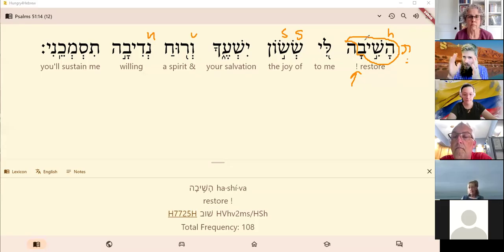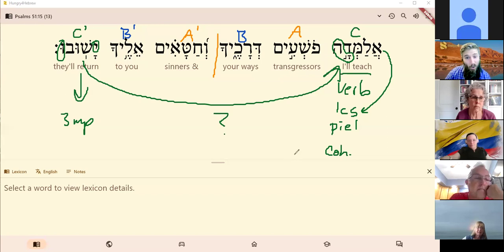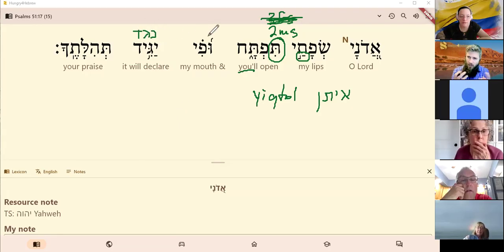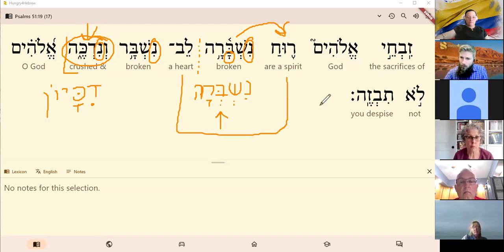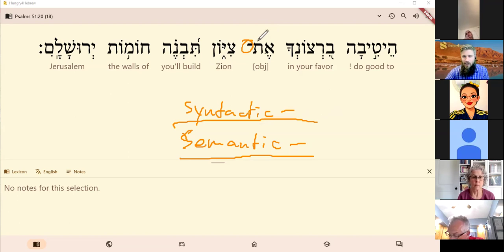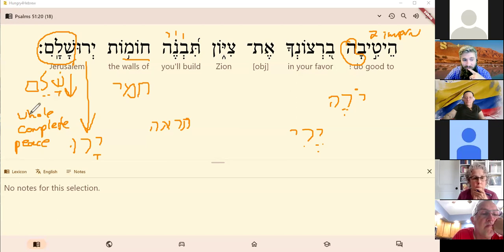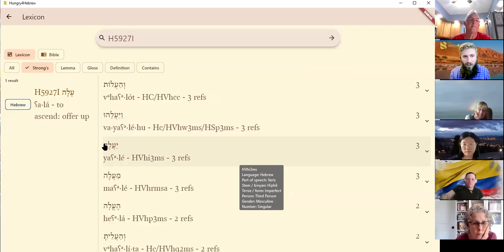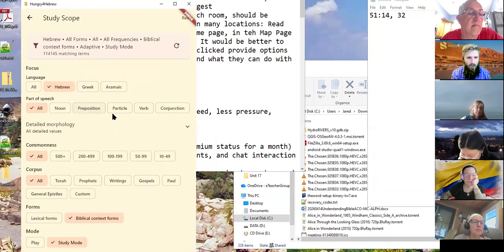Hebrew Study of Psalm 51b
Learn Hebrew through studying the Psalms reading from the Hebrew Foundations Bible Interlinear